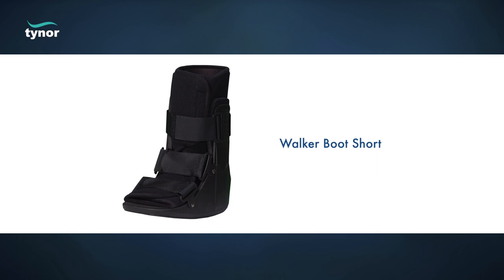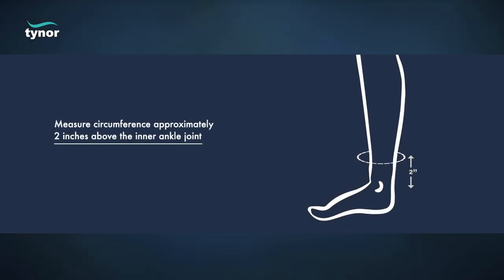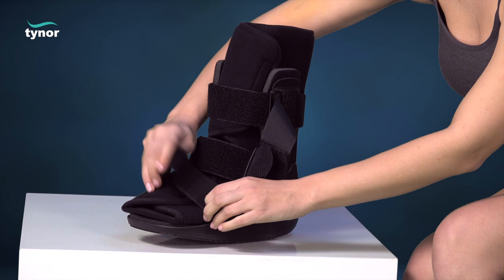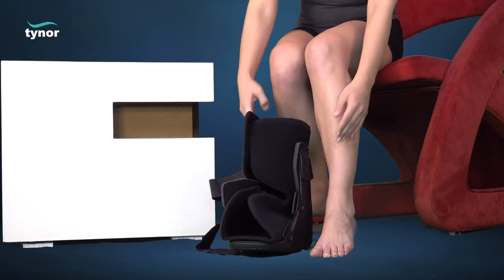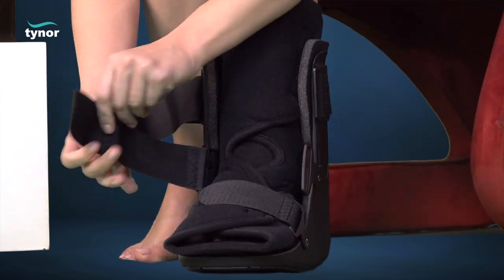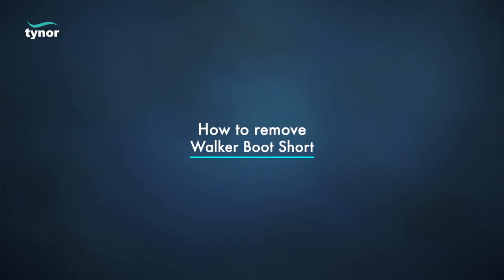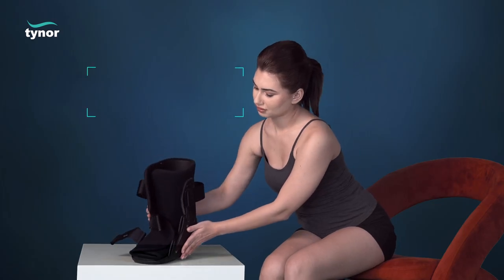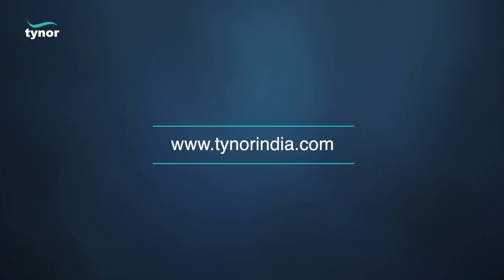How to wear Tynor Walker Boot Short for highly effective immobilization of foot, ankle & lower leg.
This video is meant to guide through the size selection and wearing process of Tynor Walker Boot Short (D45)
The product is designed to provide high support and protection to a recovering ankle. Great solution after cast removal for rehabilitation. Wider Rocker sole promotes natural gait and enhances stability.
Made from molded foot & rocker sole, promote early ambulation, improves gait & protects lower leg. Customizable, aluminum bars offer rigid support, & improved immobilization. Foam liner ensures comfort & perfect fitting of the leg in the orthosis. Highly durable outer foot casing with anti skid sole. Hook loop system, ensure perfect grip & improved stabilization. It also allows inspection, personal hygiene and easy application